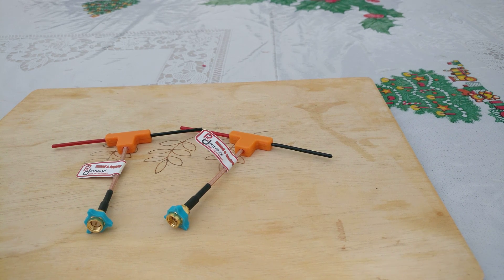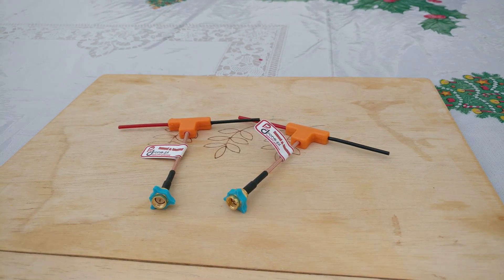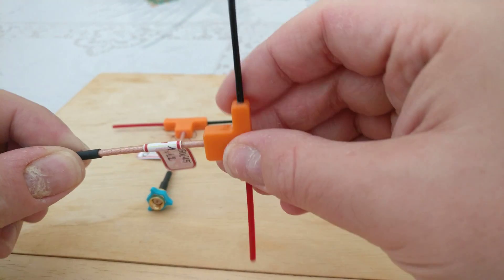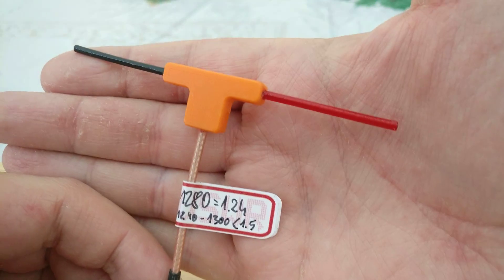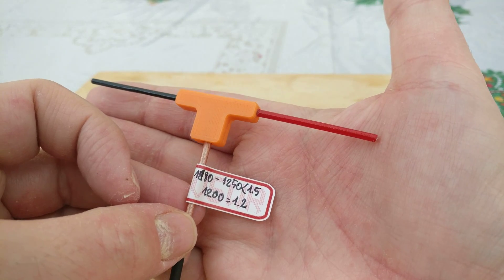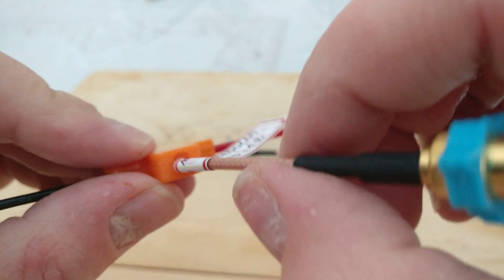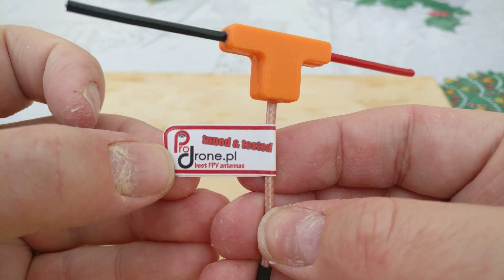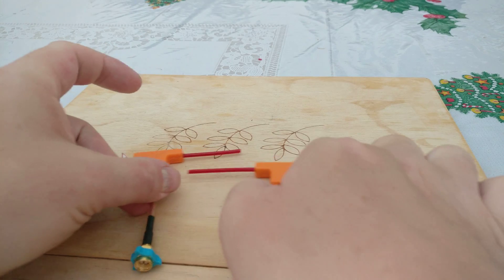ProDrone.pl 1.2Ghz Dipole first impressions.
Purchased from Poland in the EU so no customs charges.
Tuned to your desired frequency.